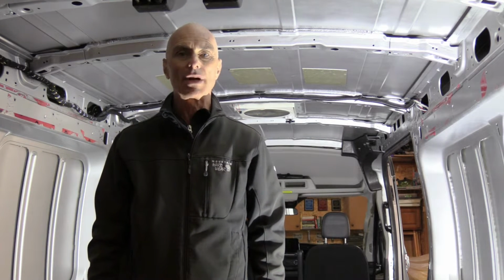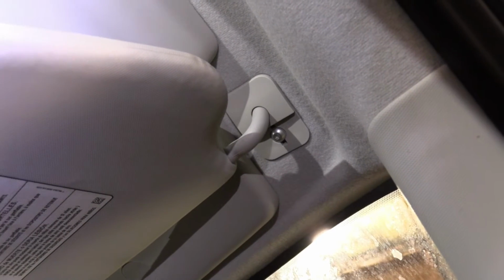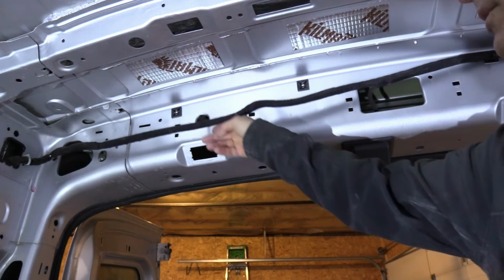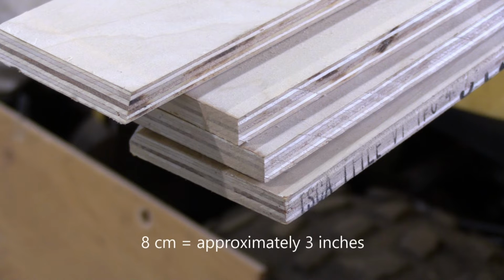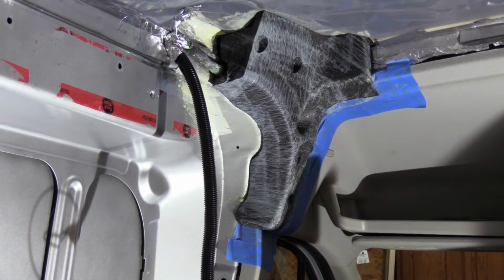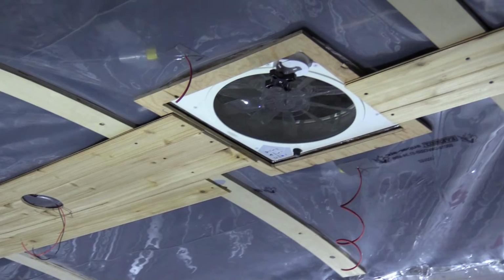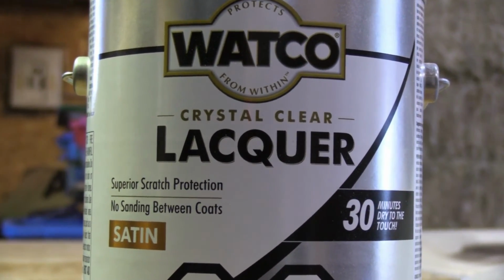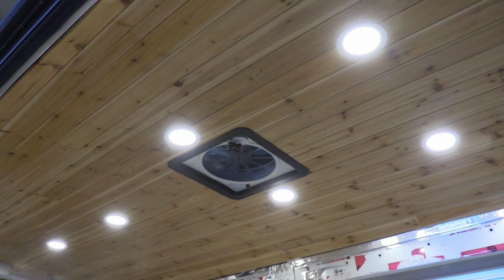Ford Transit DIY Conversion | Part 4 - Cedar Tongue & Groove Ceiling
My wife and I are a Canadian retired couple planning to live year round in a self-converted AWD Ford Transit. In this series of videos we share our adventure and process.

In this video: I take you along as I soundproof, insulate and panel the ceiling of the Transit. Find out how I did it and what problems I encountered. I hope you will find this video helpful.